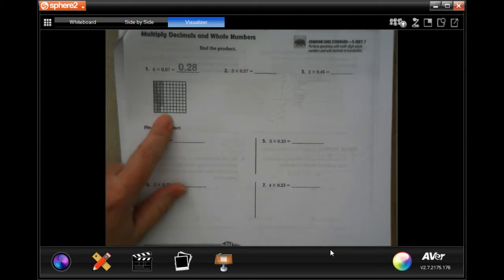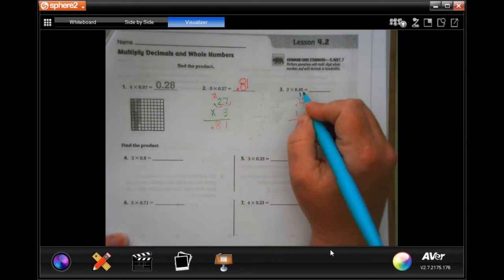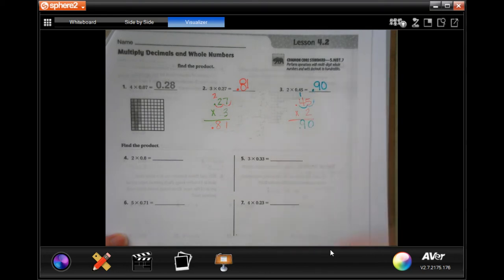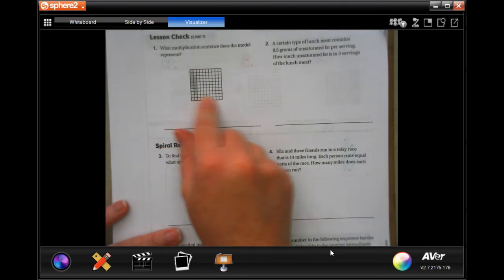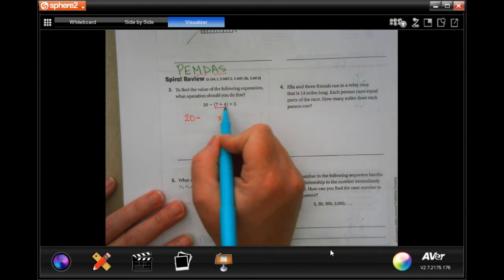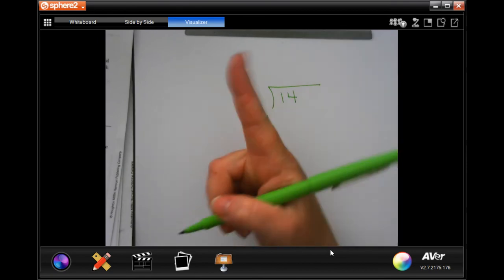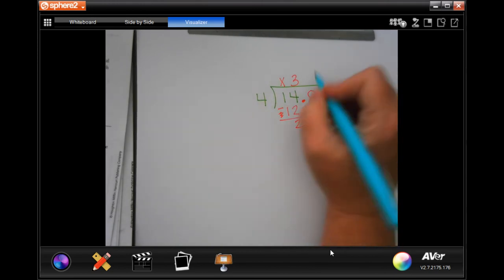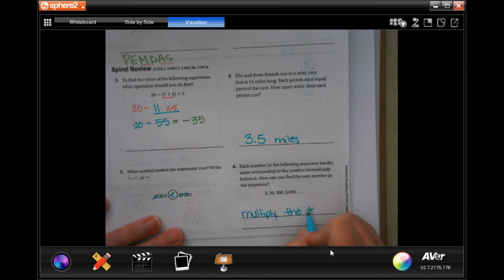5th Grade 4.2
Multiply Decimals and Whole Numbers